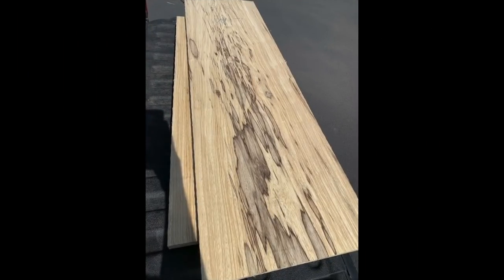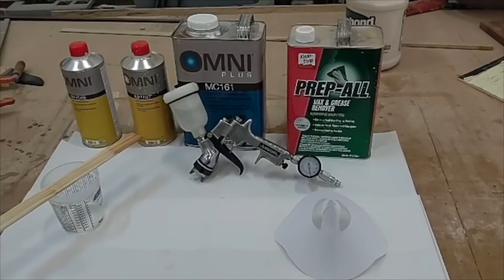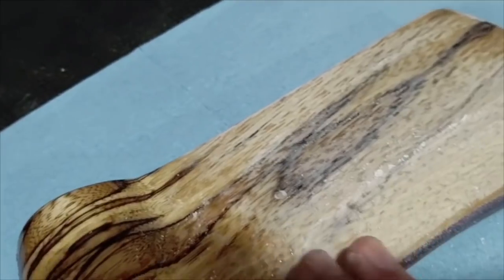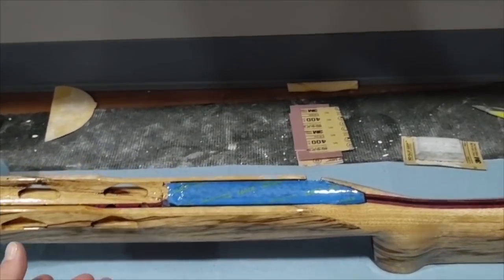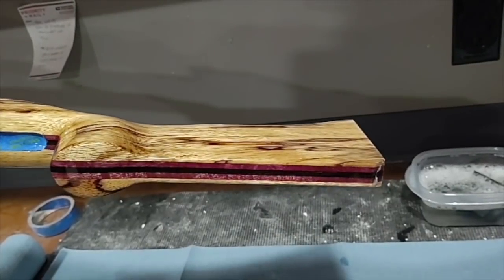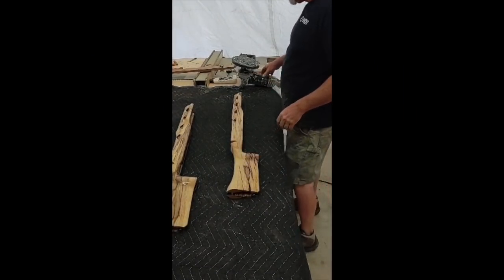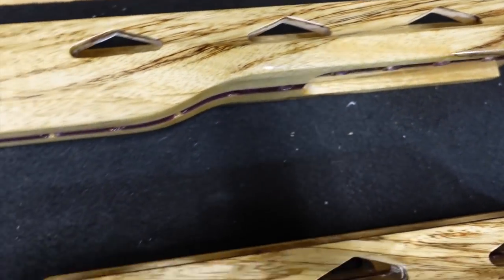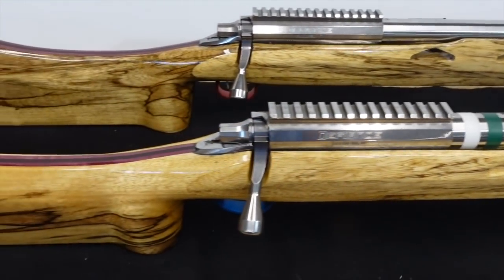Building a competition F-Class F-Open Rifle Stock